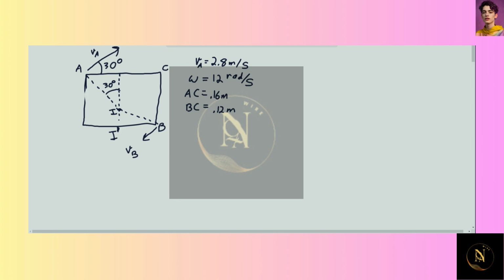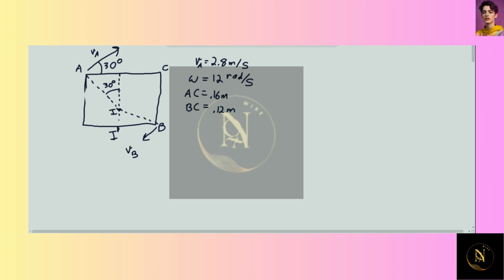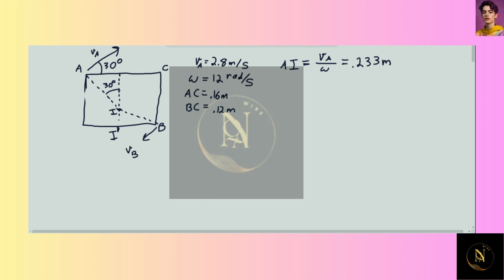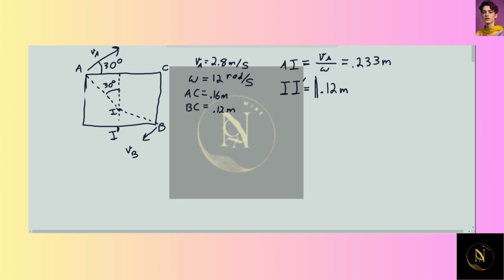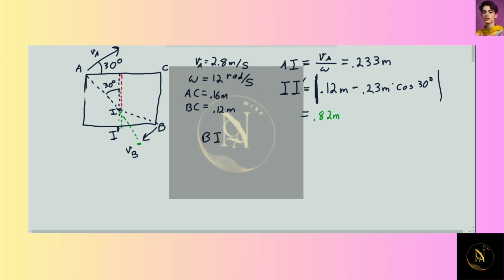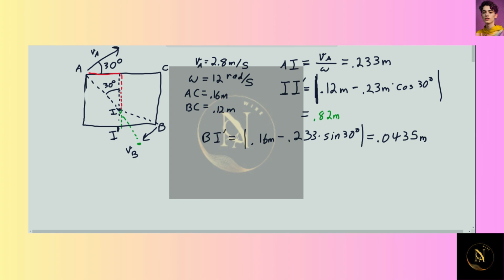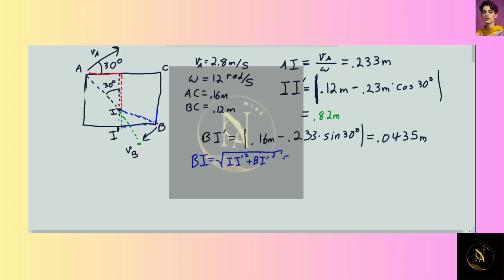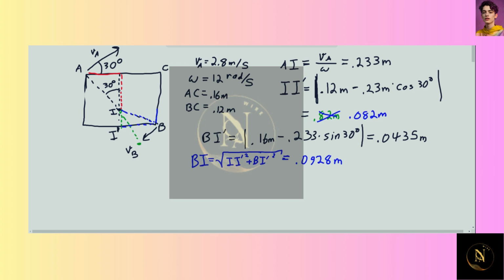For the instant represented, corner of the rectangular plate has a velocity and the plate has a cloc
For the instant represented, corner of the rectangular plate has a velocity and the plate has a clockwise angular velocity Determine the magnitude of the corresponding velocity of point .